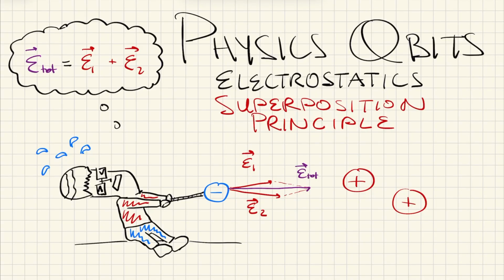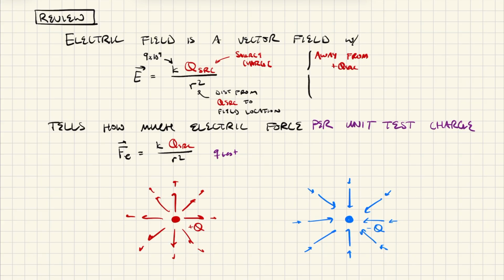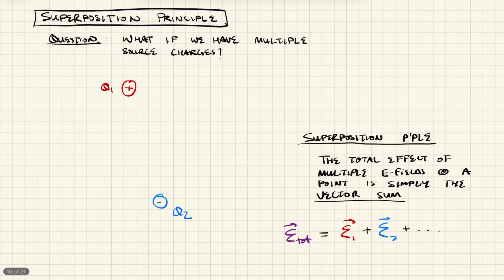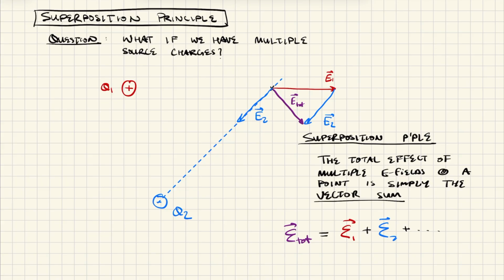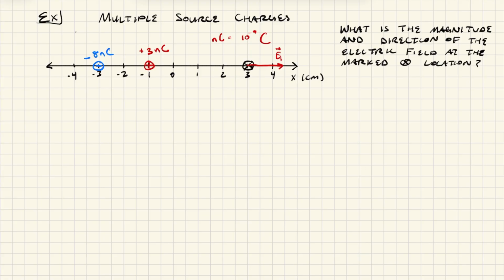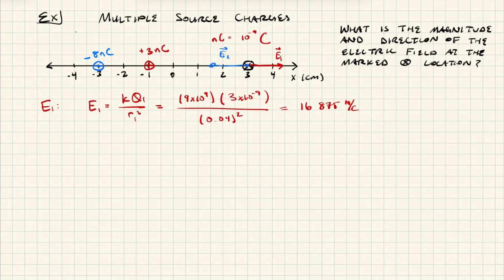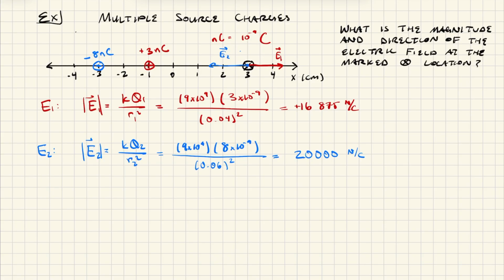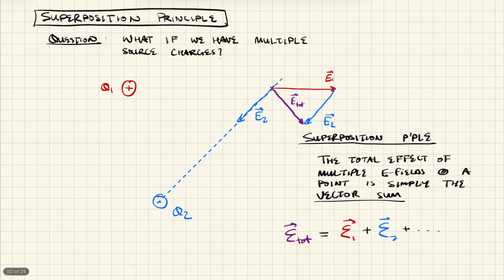Physics QBits | The Superposition Principle: Electric Fields from Multiple Charges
Welcome to another Physics QBit! In this video, we extend our understanding of electrostatics and the electric field by taking a look at what to do when we have systems that have multiple source charges. We cover the principle of superposition and work through an example problem showcasing how to use this principle when solving for the total electric field in systems with multiple charges.

Timestamps
0:00 Start
0:26 Review Electric Field Formula
3:44 The Superposition Principle
5:55 Example problem - Superposition in 1 Dimension
13:08 Outro